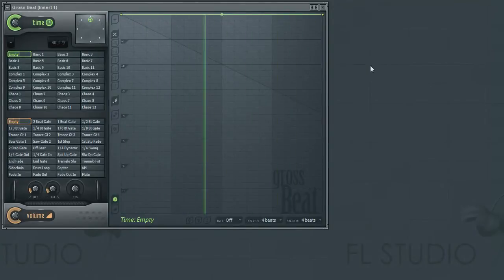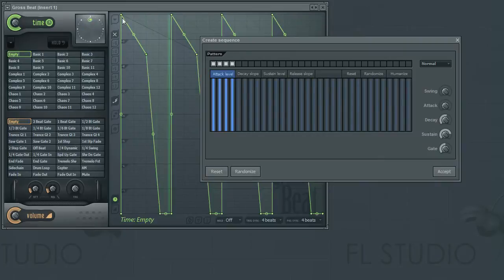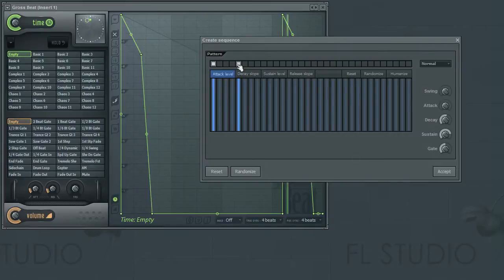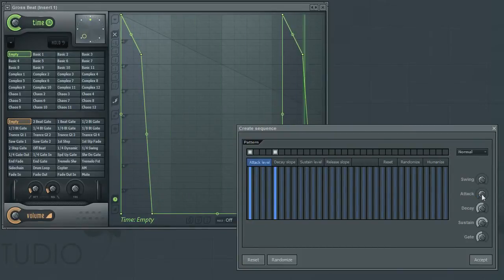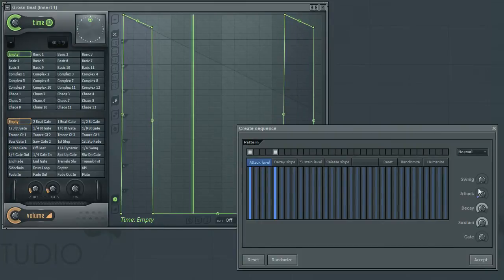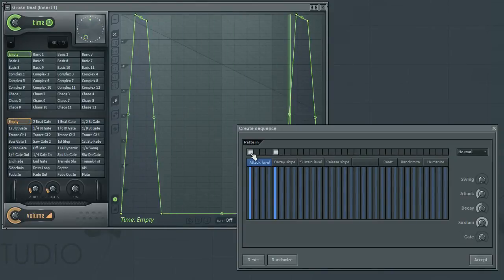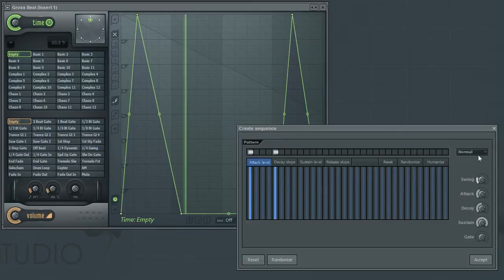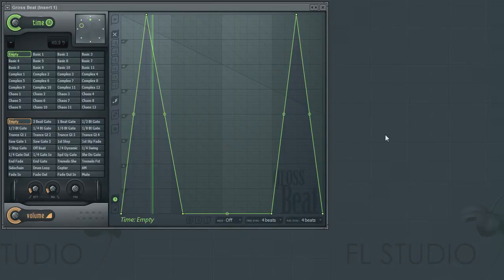Gross Beat Part Fourteen - Create Sequence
Using the Create Sequence tool in Gross Beat